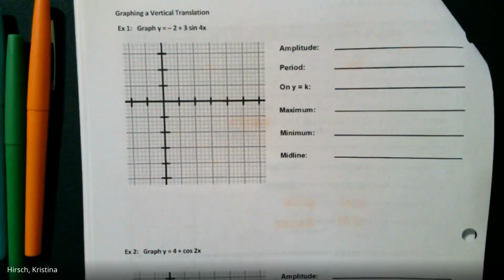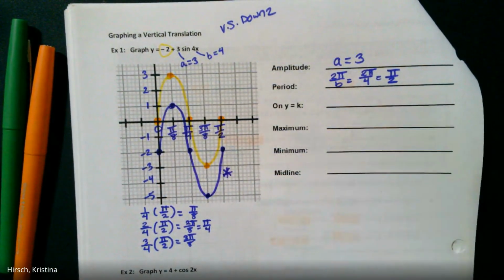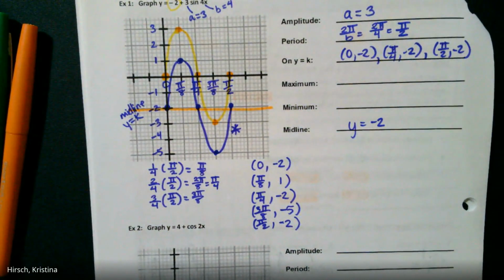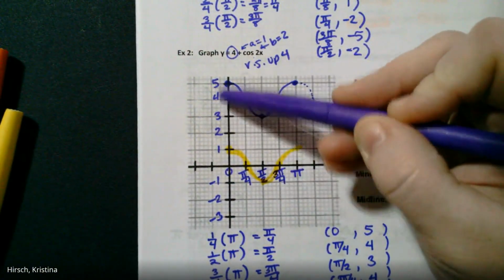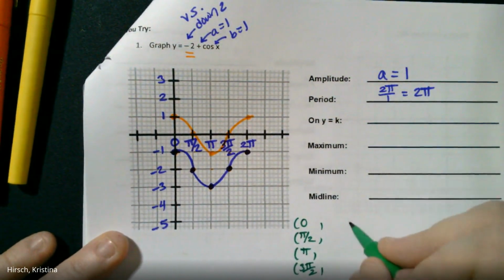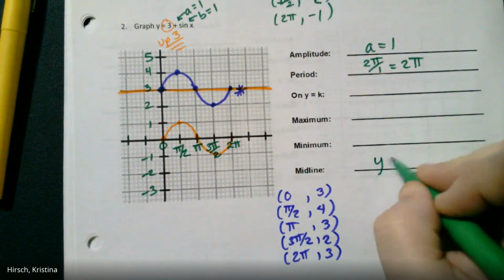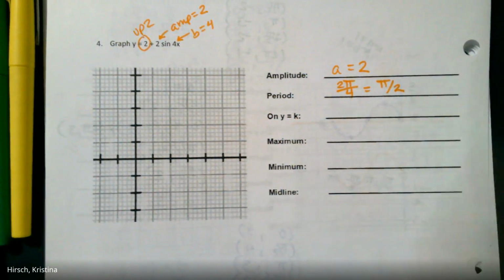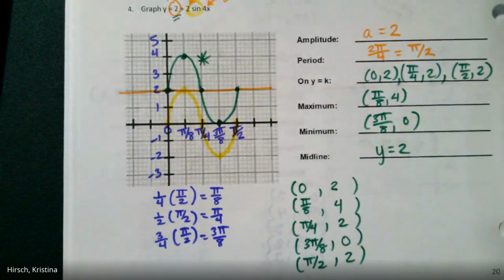Video 5 - Sin Cos Graphs with Vertical Shifts